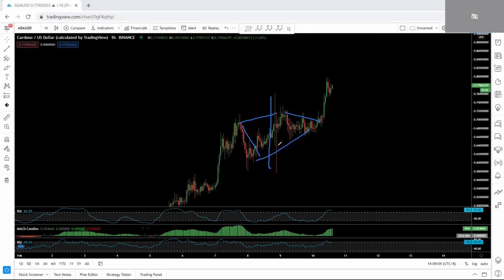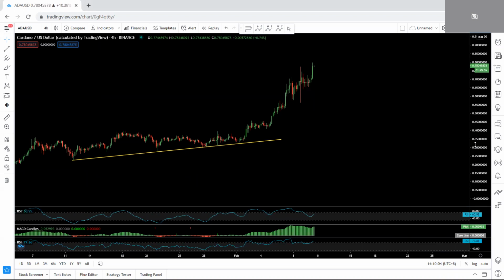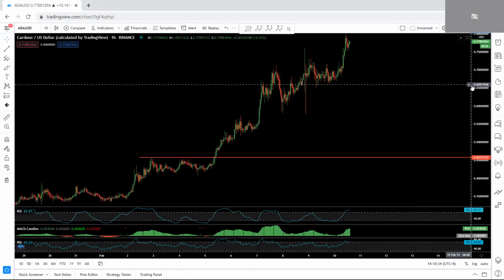ADA - Cardano Daily Forecast 11 February 2021 - Cardano